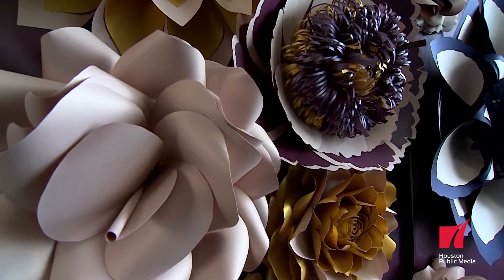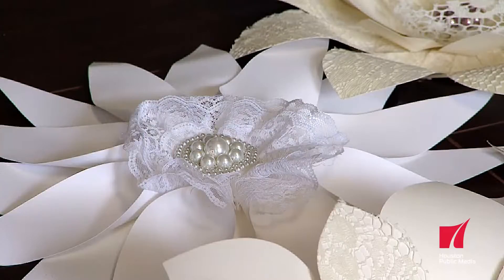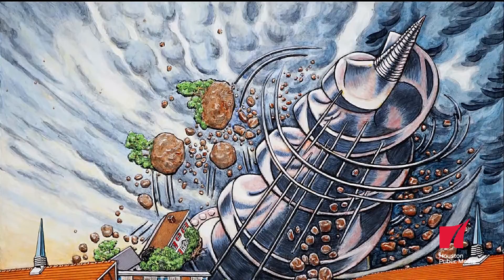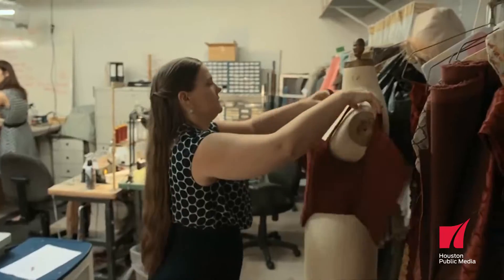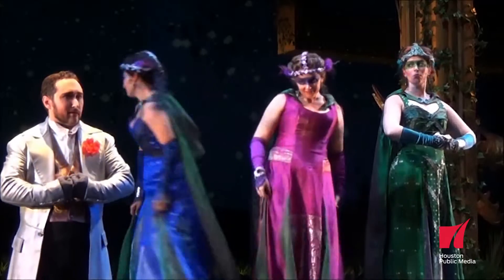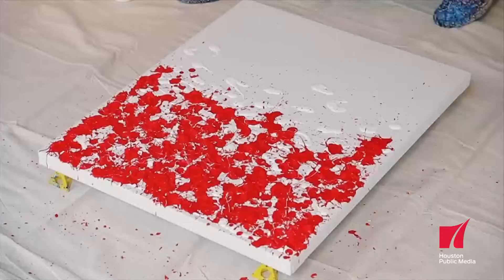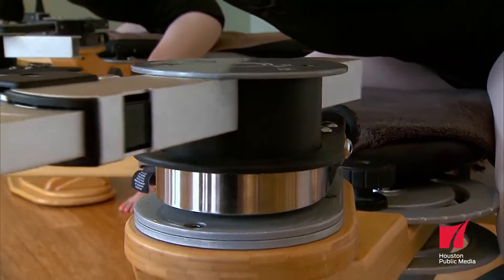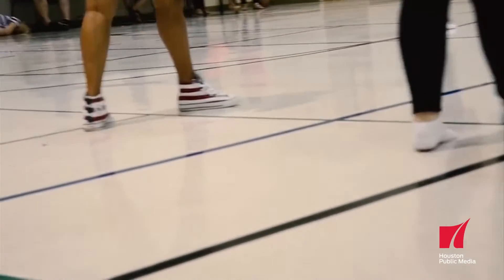Arts InSight: Gorgeous Paper Flower Creations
Ukrainian-born Houston artist, Balushka, designs and constructs complex three-dimensional paper creations. Plus, selections from a vibrant, mosaic art collection reaches into the gallery space and Smither Park.